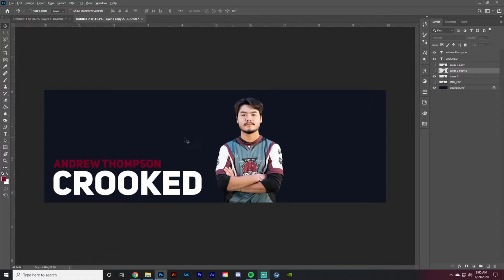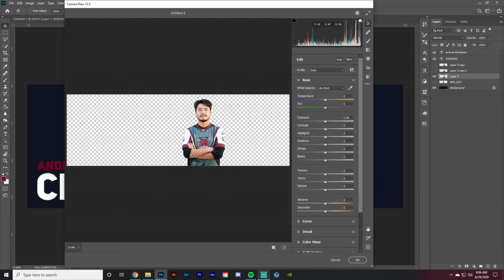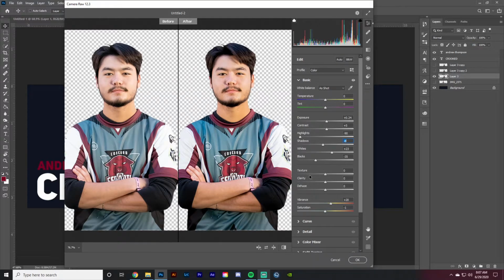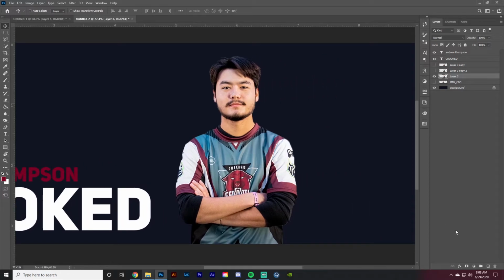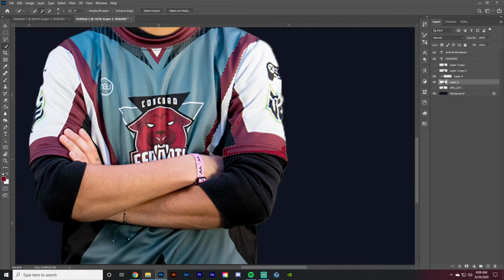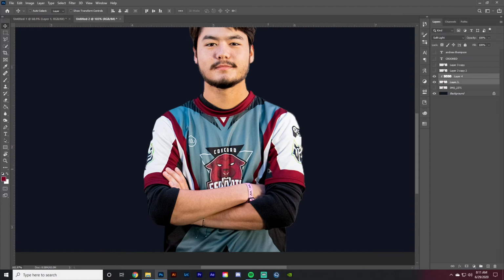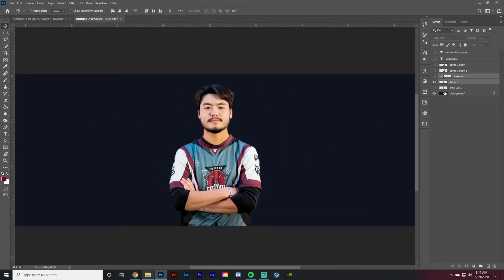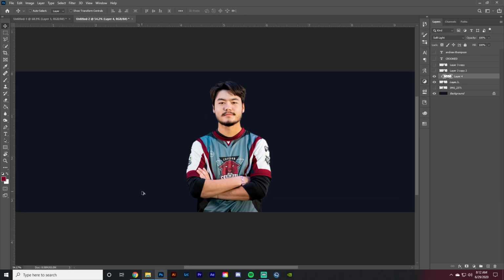Player Edit - Color Corrections | Self Taught Designer Episode 1